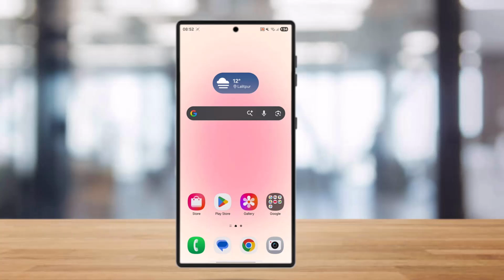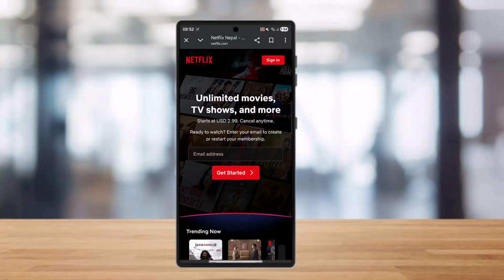How to Manage Netflix Parental Controls !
How to Manage Netflix Parental Controls (Full Setup Guide)
In this video, you’ll learn how to manage Netflix parental controls to create a safer viewing experience for kids and family members. If you want better control over what is being watched on your account, this step-by-step guide will help you set up Netflix restrictions easily using a web browser.
We walk you through how to log in to Netflix on a browser, open the account settings, and access profile management options. From there, you’ll learn how to adjust maturity ratings for each profile, set up profile locks using a PIN, and control what content can be accessed.
This tutorial also explains key parental control features such as setting age ratings like 7+, 13+, or 16+, blocking specific movies or TV shows, and customizing autoplay settings. These tools help you create a safe and personalized streaming environment for children.